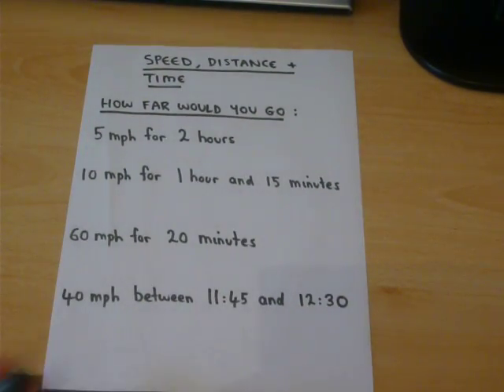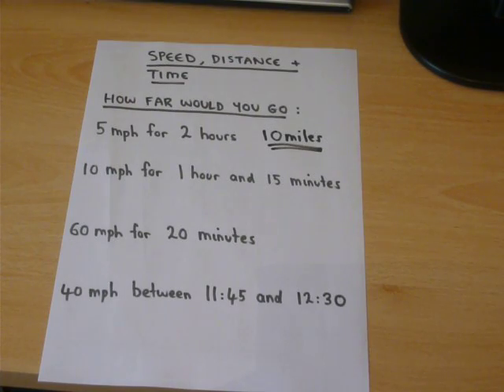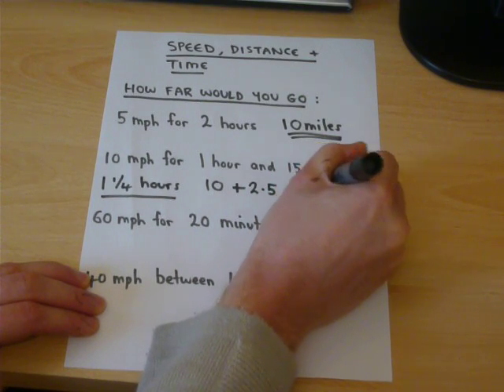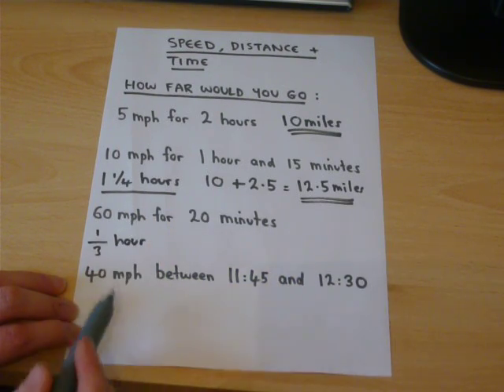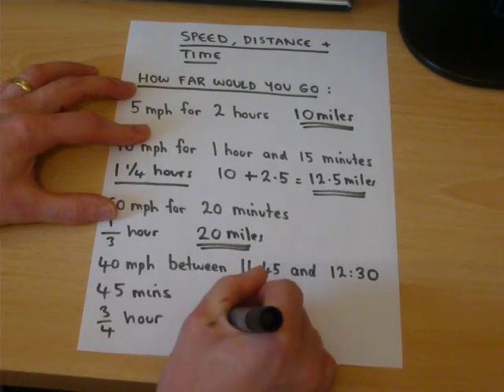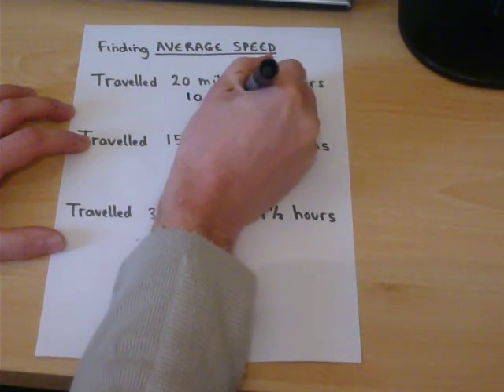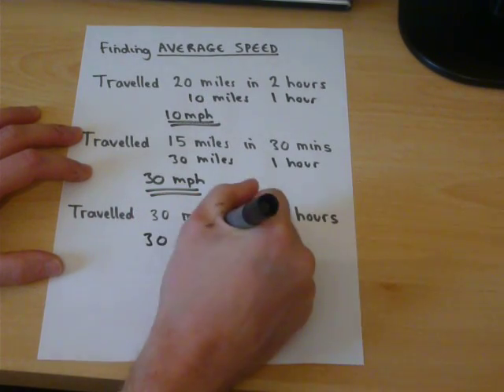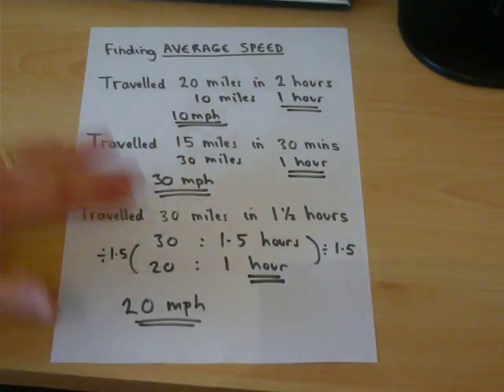The trick to understanding speed, distance and time - GCSE maths revision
Become a maths genius, get the basics correct
Examples of average speed, distance and time to help with GCSE revision.